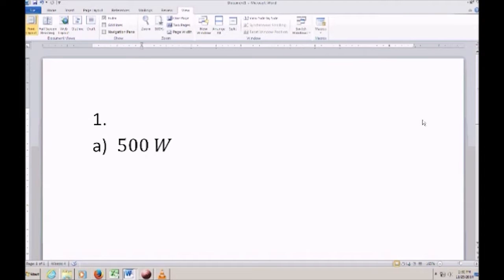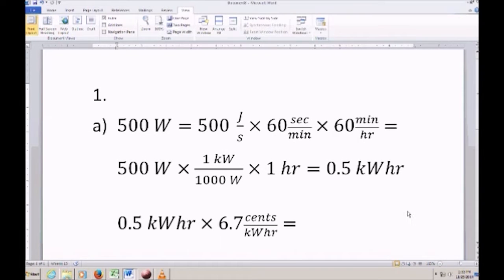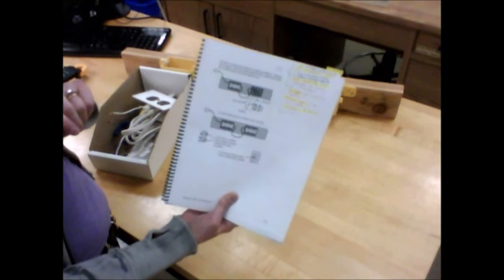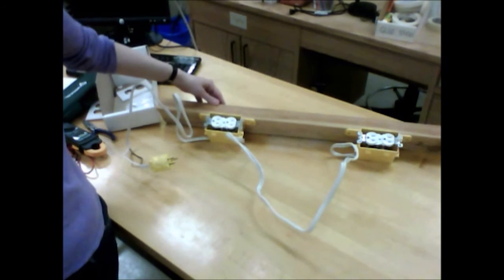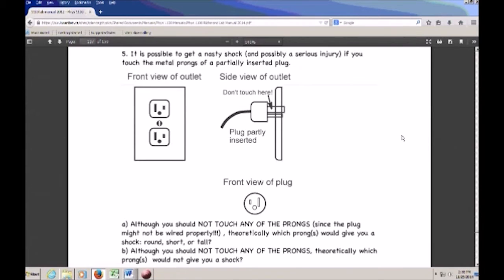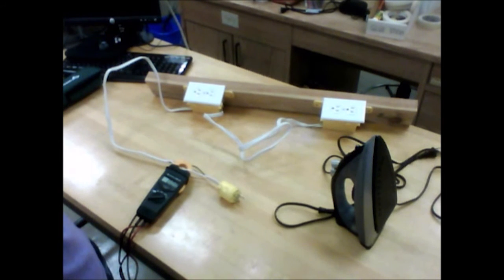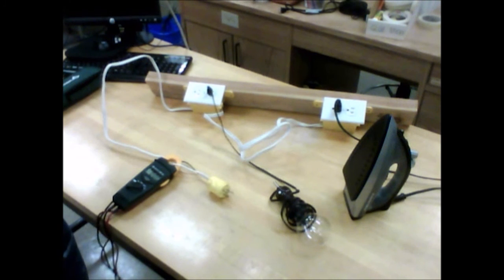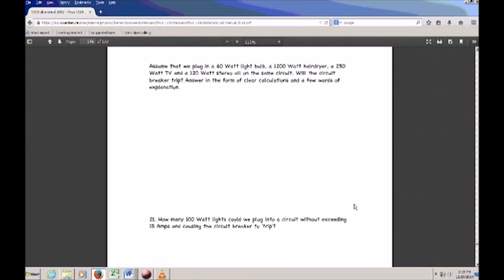Surrey Phys 1100 Lab 10 Intro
A video showing how to use the equipment for KPU's Phys 1100 Lab 10, Electrical Power Use in the Home.